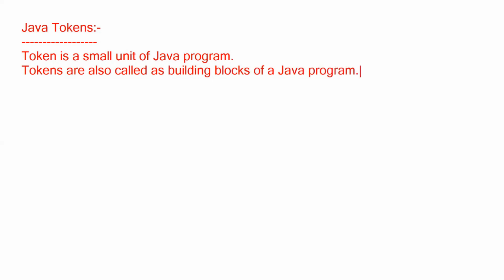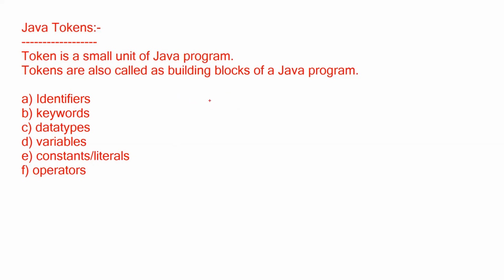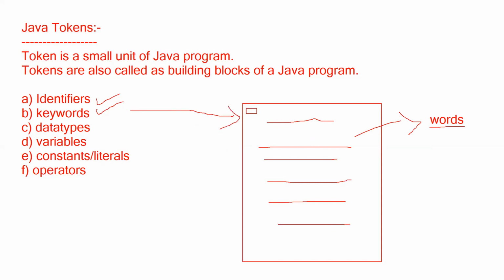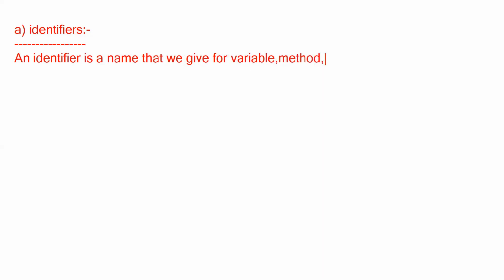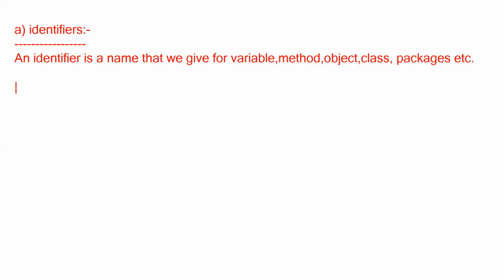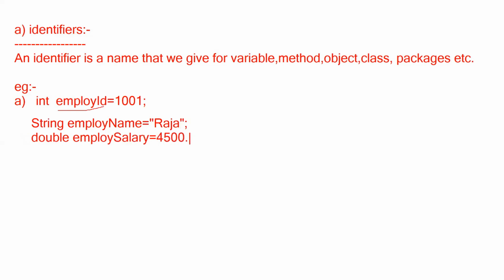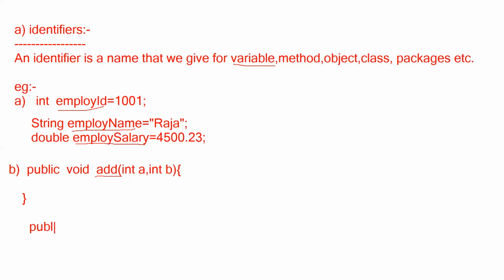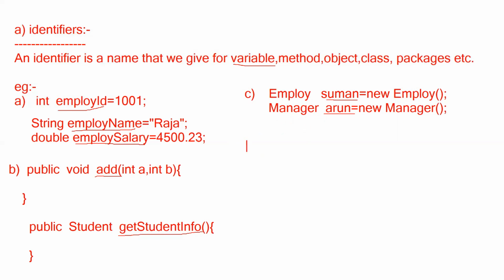15. Tokens and Identifiers